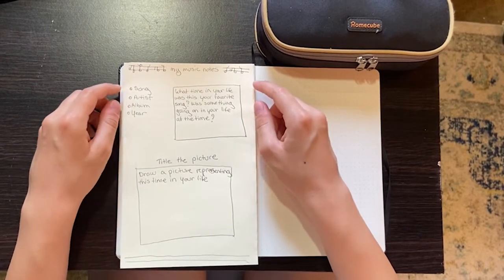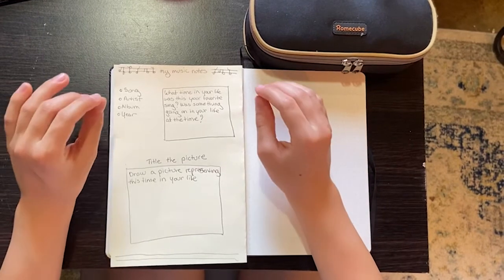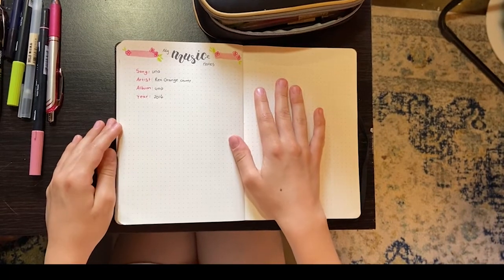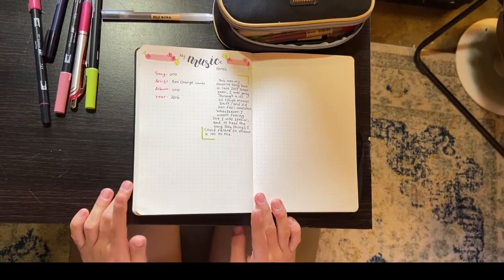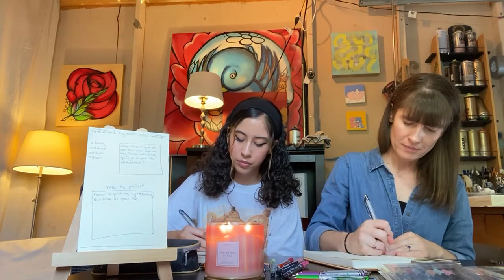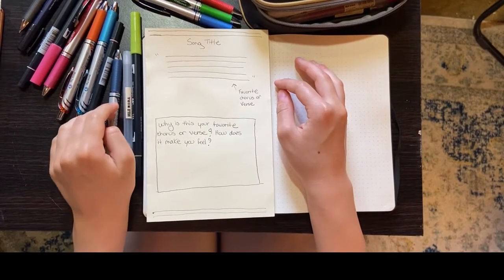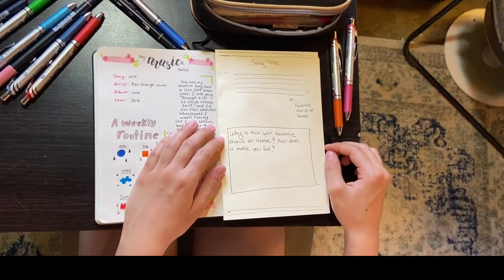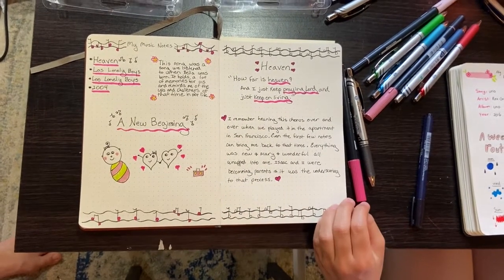Women's Art Night - August 14, 2020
Welcome to Women's Art Night! Join us for a time of coming to God through creativity. No art experience needed! Bella & Jennie will lead us through a project and devotional on the 2nd and 4th Fridays in July & August. Bring some paper or journal, whatever colors you have on hand, and your desire to rest in God. if you’d like to purchase these items beforehand, but using what you have on hand is great as well.